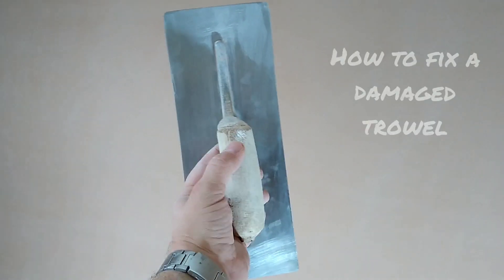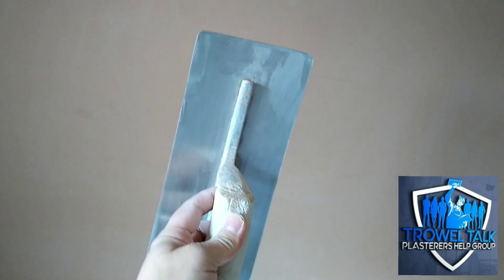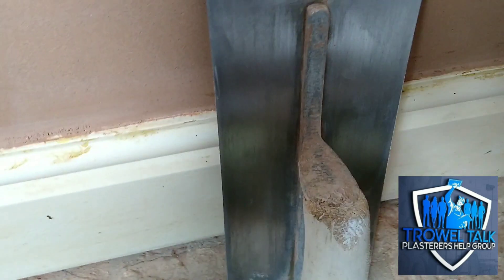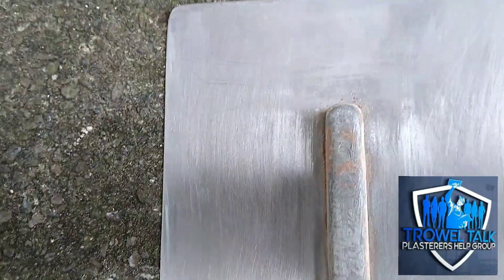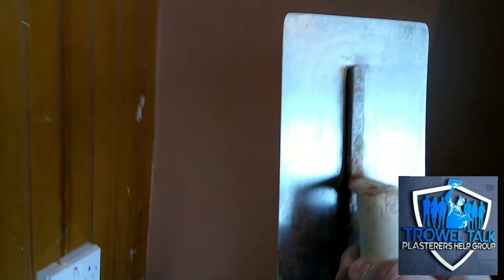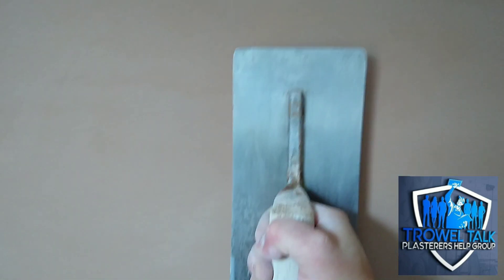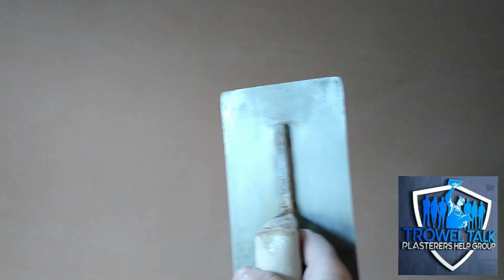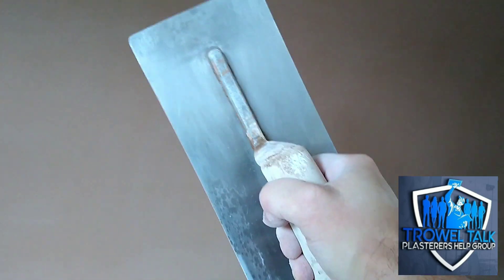PLASTERER TIP - Fix your damaged plastering trowel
We started Curt on a small suregraft trowel then we gave him a refina mediflex trowel to practice laying on.. After some input from you lot the time has come to pass down my old Marshall Town which we were using as a prep trowel due to it being damaged. I needed to rub out a nasty dink before Curt could start using it so I show you how we do that in this video. Easier than people think it is.

Stu
Trowel Talk